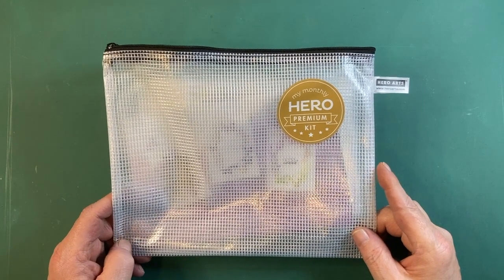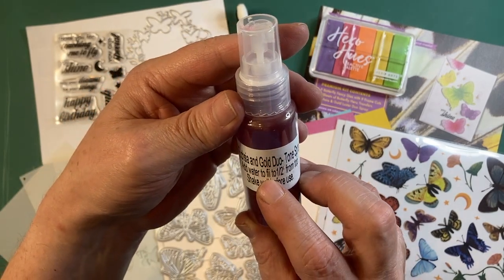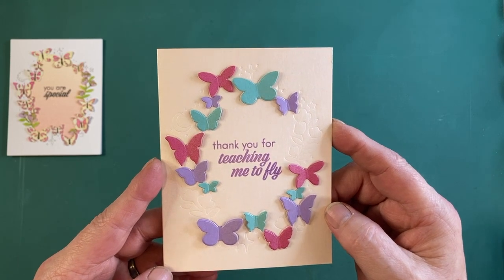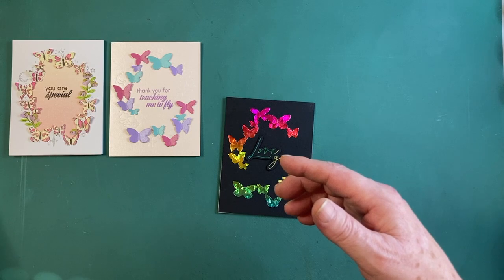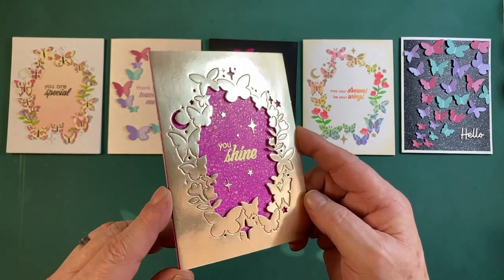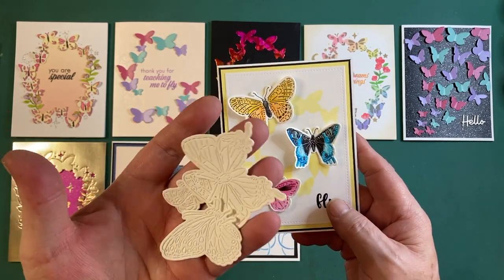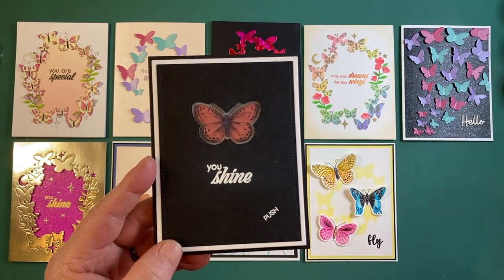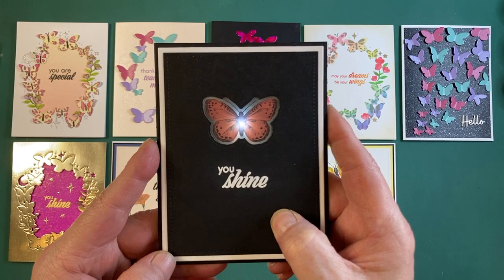10 Cards 1 Kit • My Monthly Hero • February 2023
Hello Folks! Scott here with my 10 cards prompted by the first-ever Premium Kit from My Monthly Hero. Hero Arts is expanding their MMH kits this month with a Premium option! And to introduce this option, every subscriber gets a premium kit this month at no extra charge! All butterflies, all the time this month! Let me know which card(s) are your favorite!

Thank you so much for sharing some time with me here today. Your attention and encouragement are always hugely appreciated!!

@RoGoComposer on all the socials